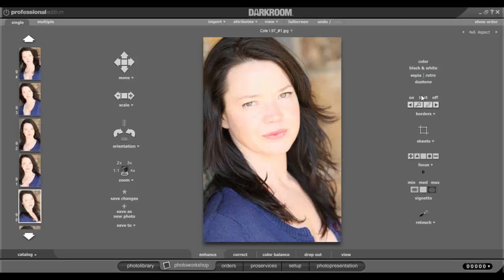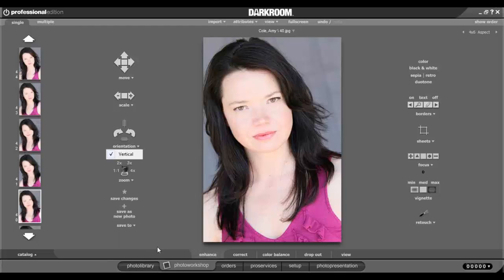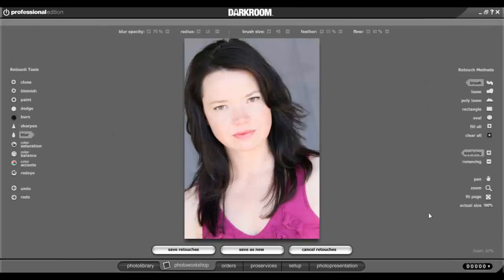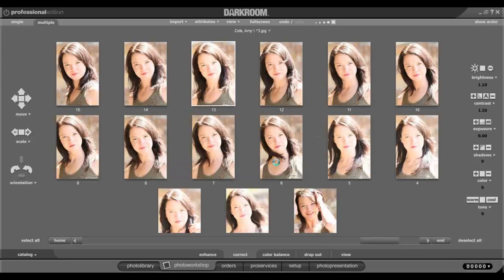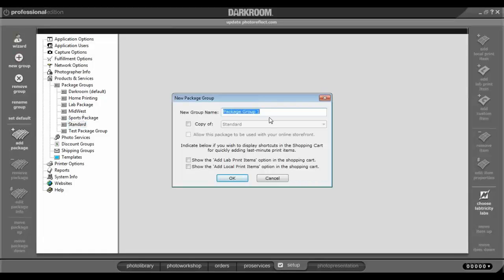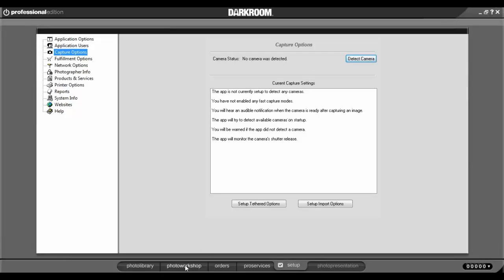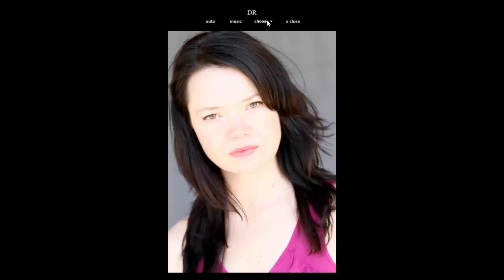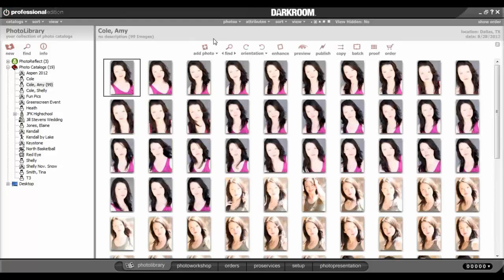Darkroom 101 Overview Webinar.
Learn the basics of Darkroom in 50 minutes!

Topics include:
Creating catalogs
Importing images
Using the Photoworkshop
Shooting greenscreen
Building packages
Setting up cameras and printers
Using presentation mode
Archiving images